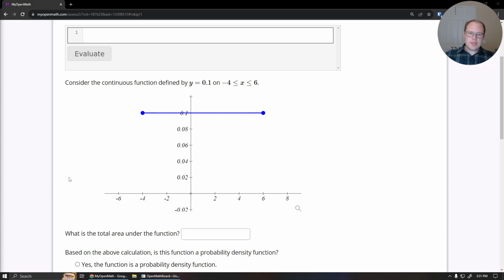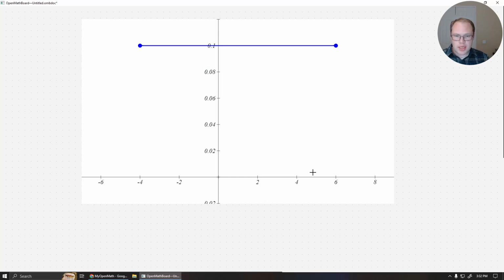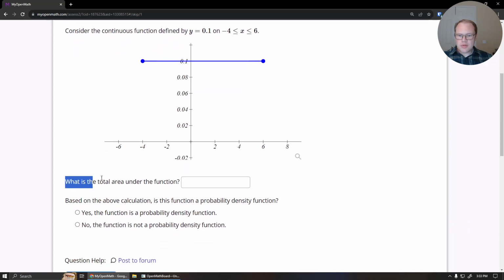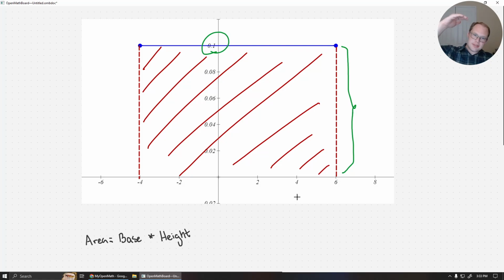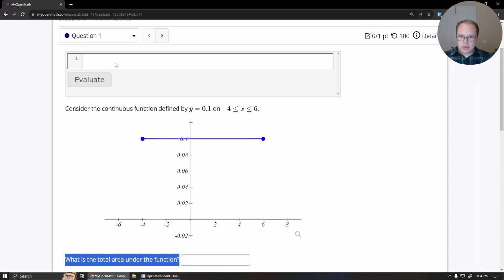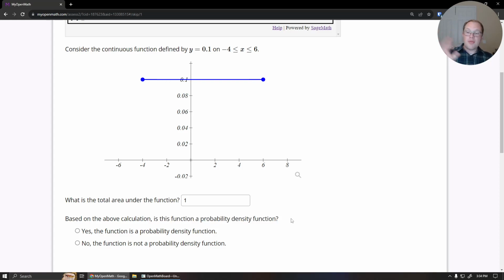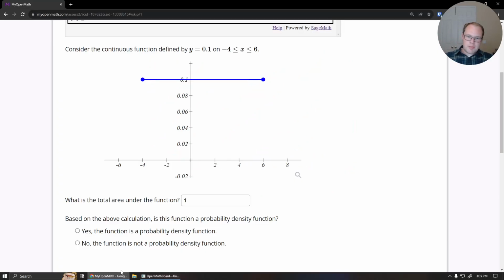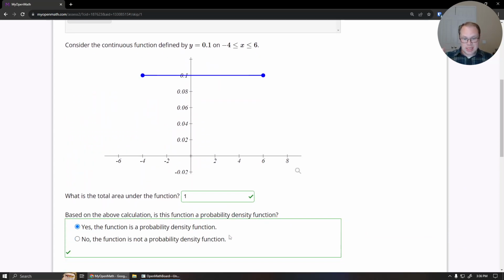3.7 Example 1